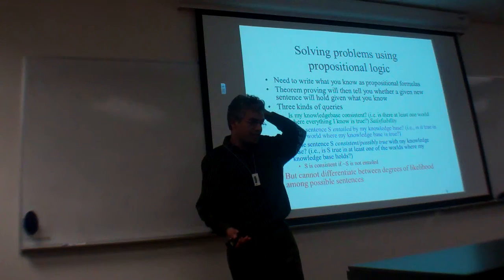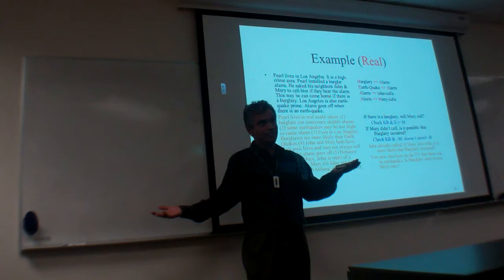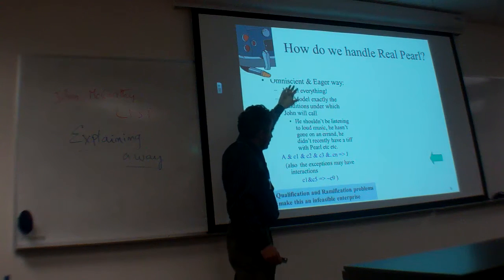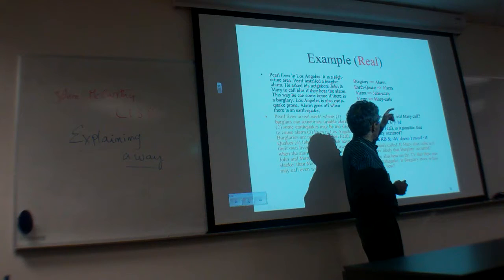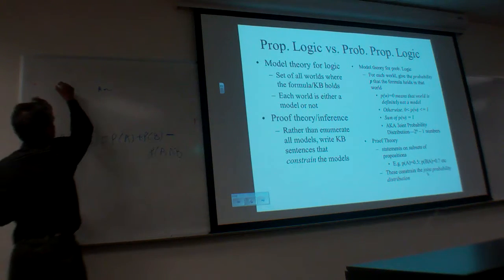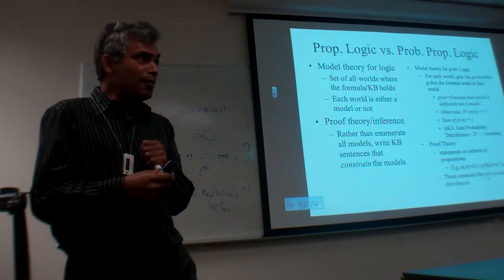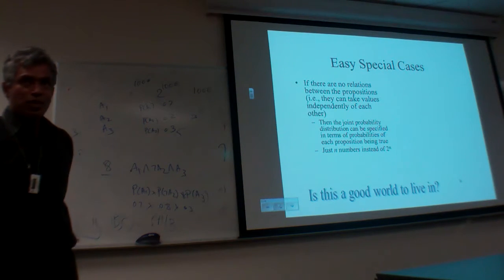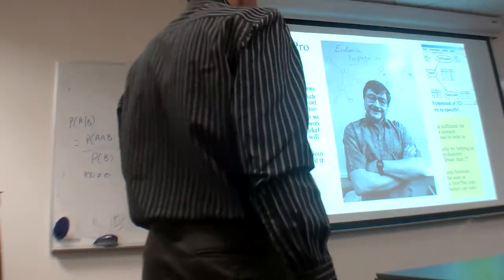cse471 s12 week9 1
Review of the kinds of knowledge we can represent and queries we can ask in propositional logic. Modeling "Pearl" scenario, and the queries we can handle. Considering moderling "real pearl" scenario, and the kind of plausible reasoning--including "explaining away" that we would like to be able to support.
Omniscient and eager approach for modeling. Understanding the four difficulties with it: we may not know all exceptions; we may not have the patience to write them all down; we may not have enough memory to hold all exceptions and we may not have the computational power to reason with all of them. The qualification and ramification problems and the "potato in the tail pipe example."
Ignorant and lazy approach where we consider likelihoods. Nonmonotonic reasoning, certainty factors and fuzzy logic as possible alternatives. Focusing on probablistic reasoning.
Comparing joint probability distribution to "models of a knowledge base". Understanding that the prop logic can only distinguish double exponential number of knowledege states (since a KB on n proposition can have at most 2^(2^n) different sets of models). Understanding that there are infinite number of joint distributions on n variables (and thus probabilistic logic can make finer distinctions in knowledge level compared to prop logic).
Undrstanding that the analgoy to propositional logic sentences is probabilistic statements (such as P(A)=x; P(A|B)=y), and absolute and conditional indepenences.
Understanding that getting the probabilities is the biggest bottleneck --as we may need 2^n different numbers. Understanding that we can reduce numbers if independence assertions hold. Realizing that when everything is indepdent of everything, you need only n probabilities. Realizing that the more reasonable scenario is for small sets of variables to be correlated, while they are independent from other sets (the "Worlds theory" of George Costanza).
Bayes nets as a compact way to represent joint distributions: their topology captures the independences, and their CPTs capture the numbers.